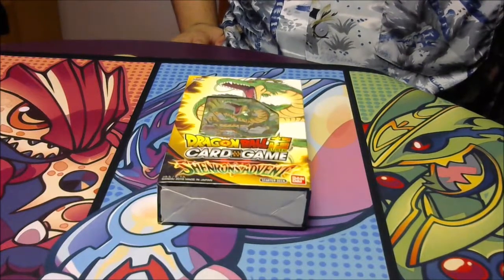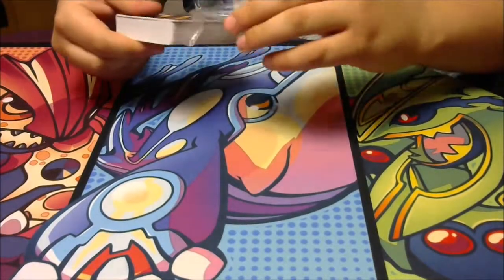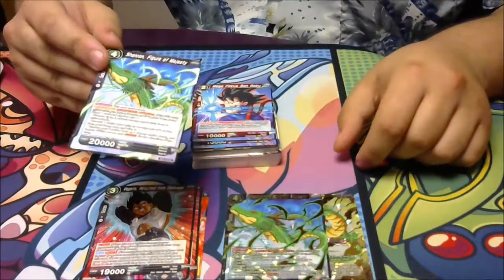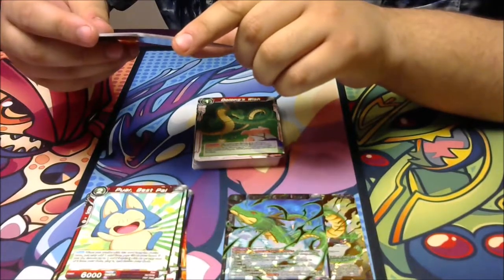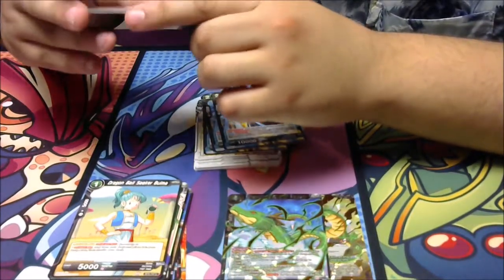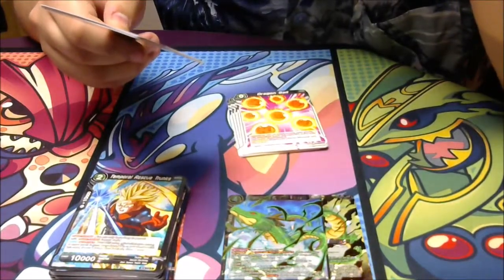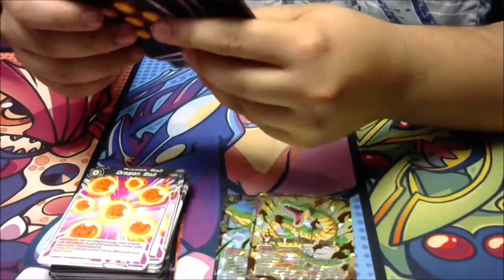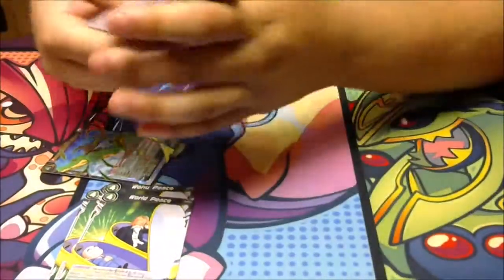Dragon Ball Super Starter Deck: "Shenrons Advent"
Today, we get our first impression from our buddy Shonentendo for his first Dragon Ball Super Card Game Starter Deck.

Feedback would be gladly appreciated.

I ALSO POST DAILY AND DIFFERENT CONTENT!

This channel consists of Real Life, Real Life Tournaments which are also called Trickster Tourneys, Online, and LIVE Duels/Battles, Booster Pack/Box Openings, Card Discussions, Trade Binders, and Deck Profiles.  This channel is also a Budget and Non-Budget Yugioh, MAGIC the gathering, Pokemon and MUCH MORE! There are other videos to be seen so be sure to check it out.